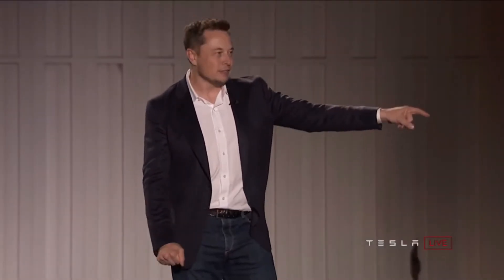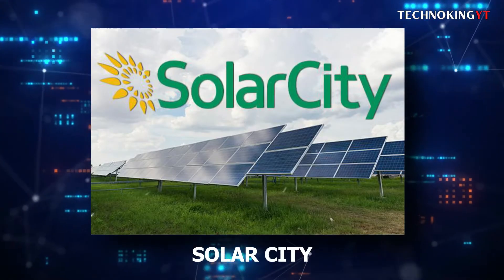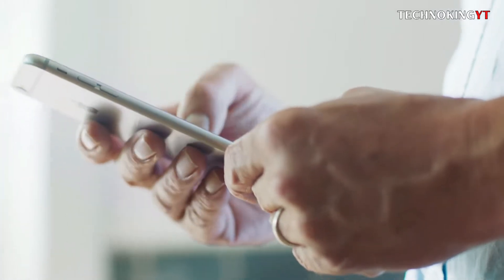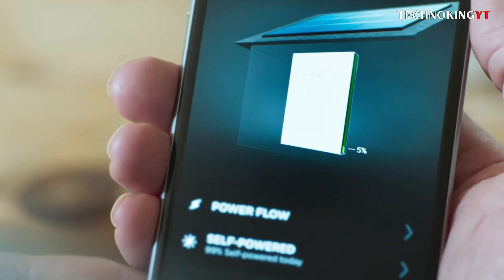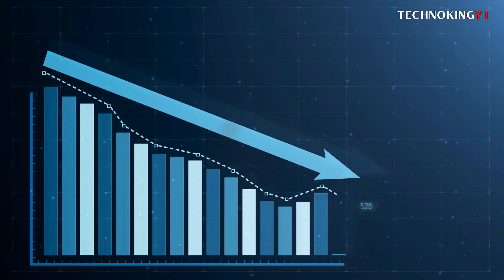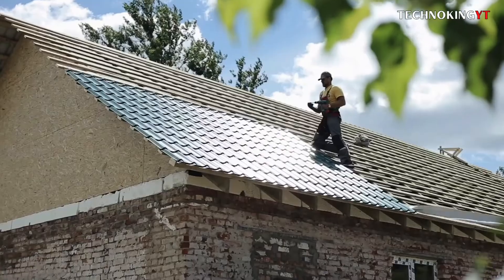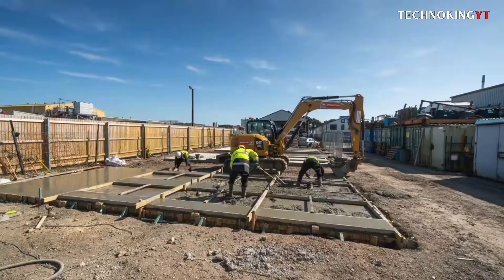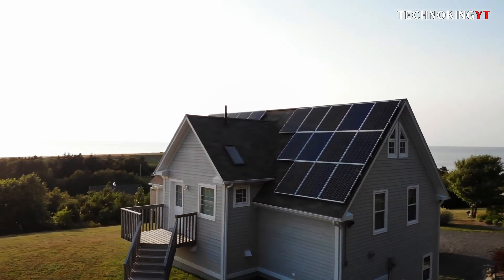Tesla Solar Roof Is The Future of Tesla